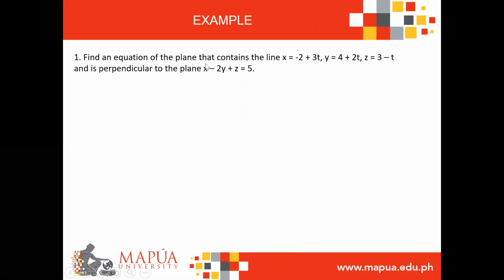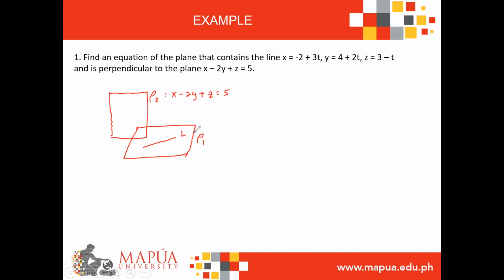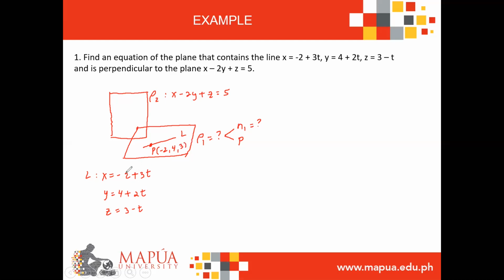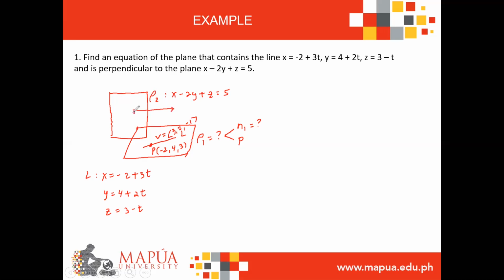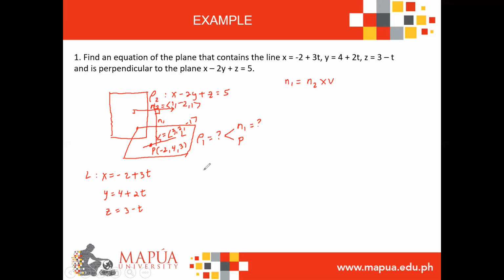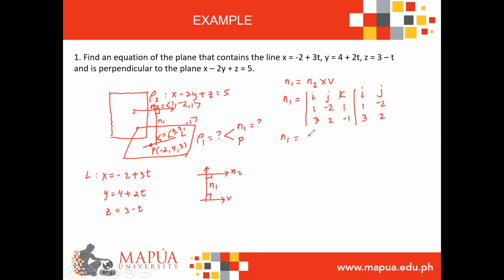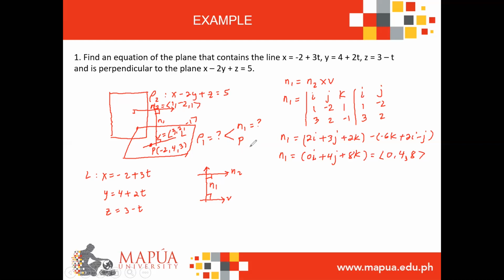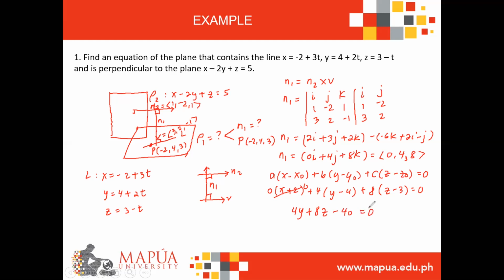Lesson 6-3-1 Plane in Space Additional Examples Part 3